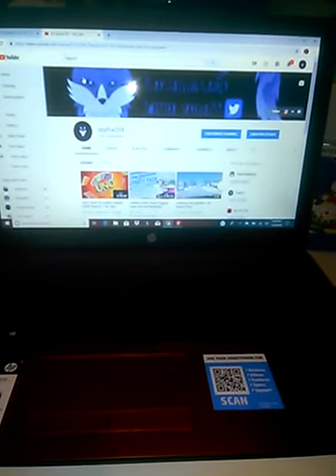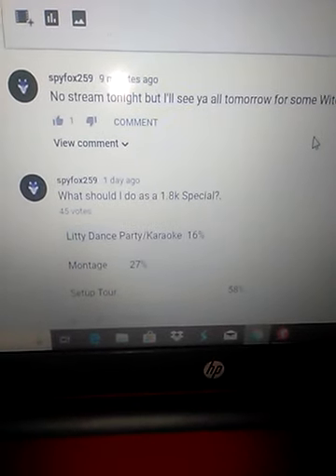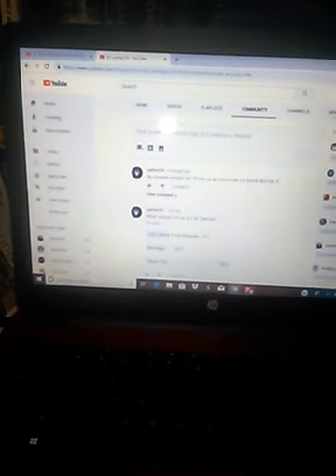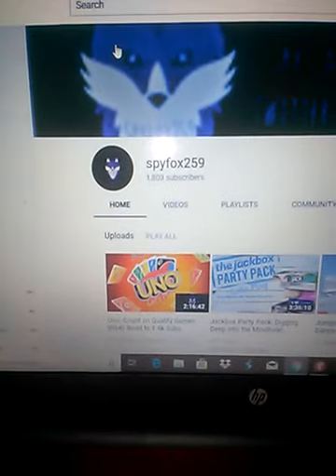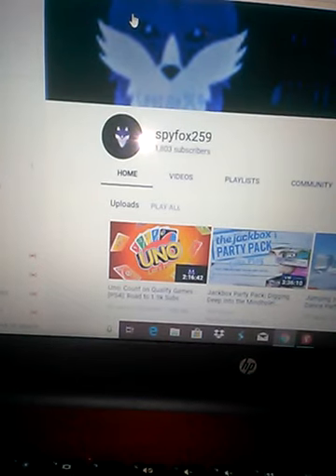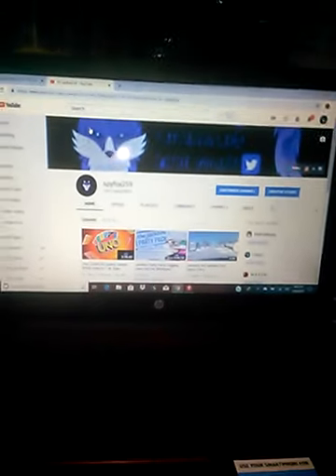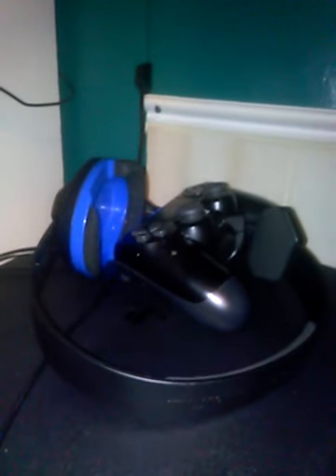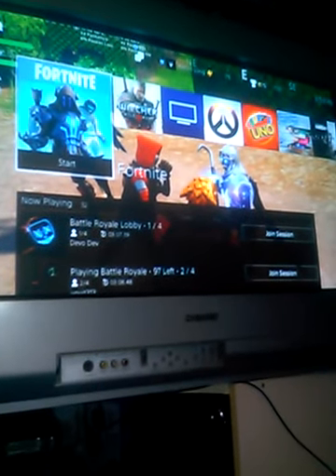1.8k Subscriber Special: Set Up Tour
Appreciate all you guys have done to help the channel grow. Expect more to come